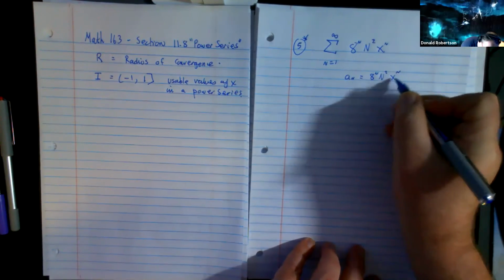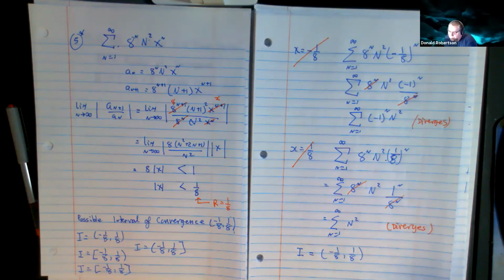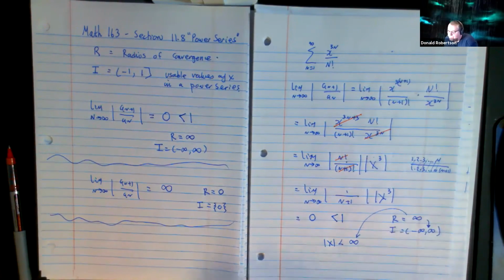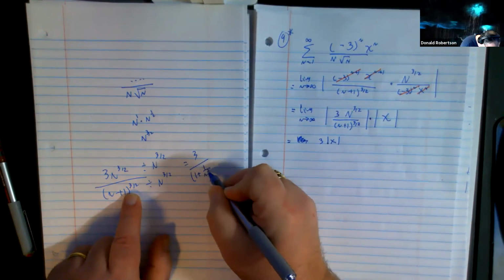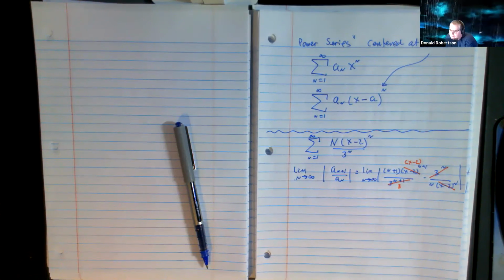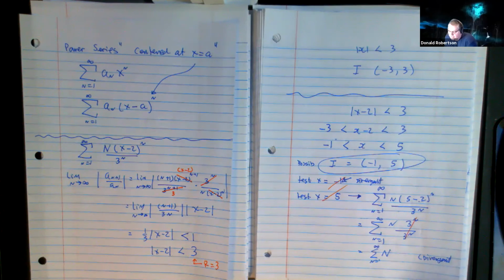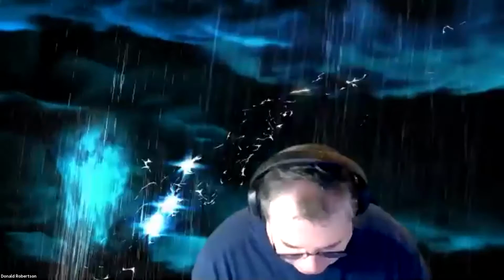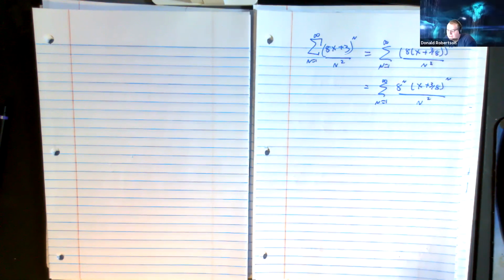Math 163 Lecture 16 Mon 25th Jan